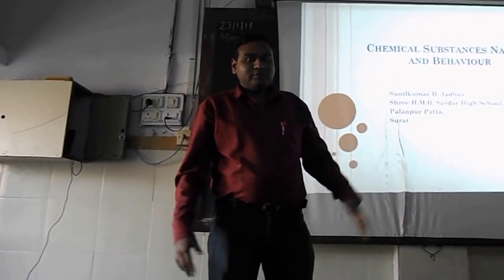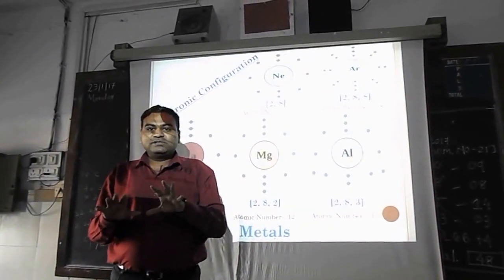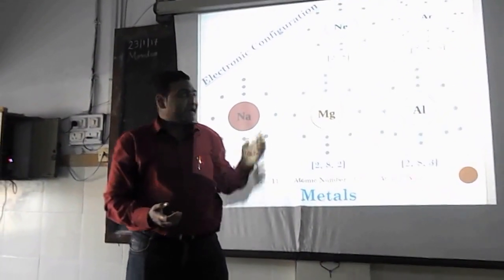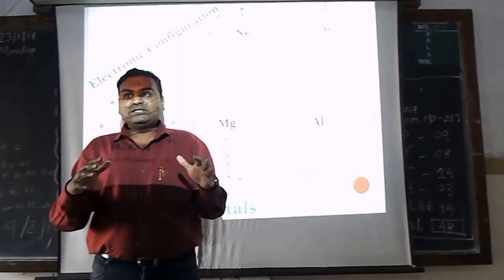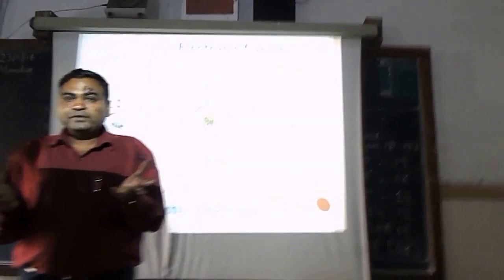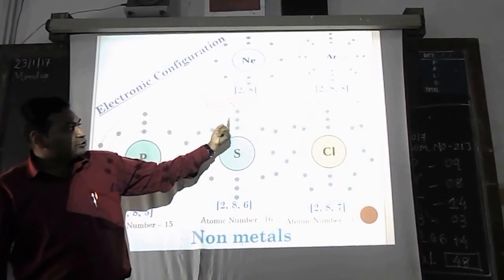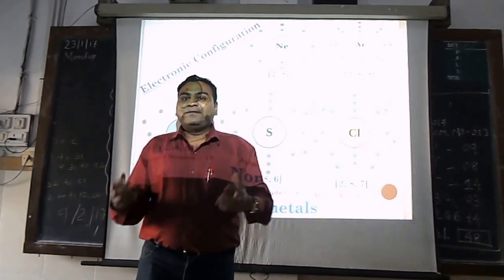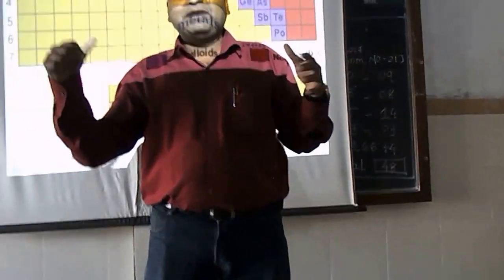Chemical Substances Nature and Behaviour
Explanation about Metals, Non metals and Semi metals with Electronic Configuration